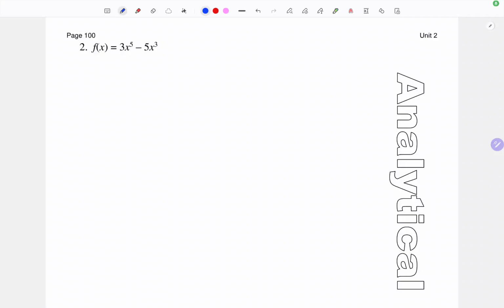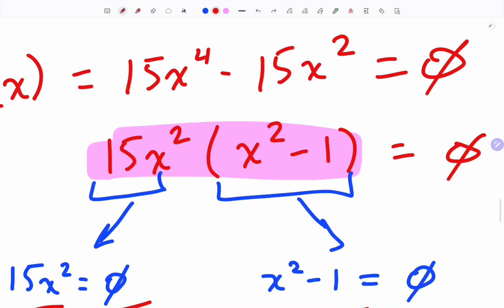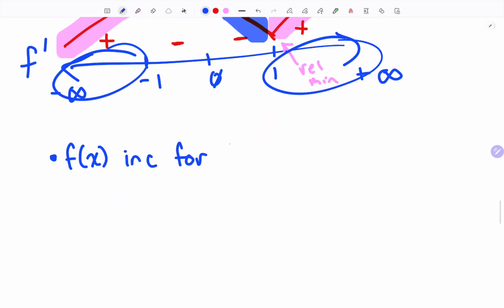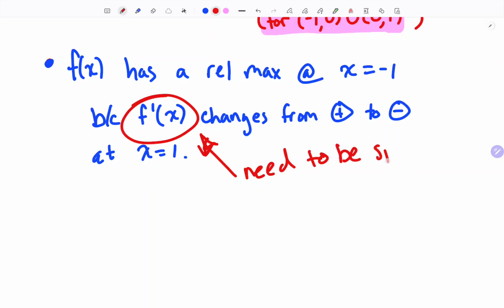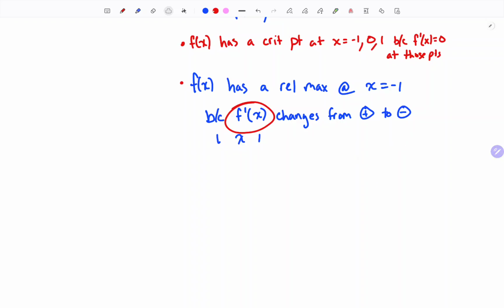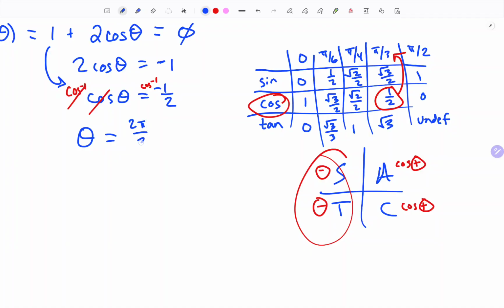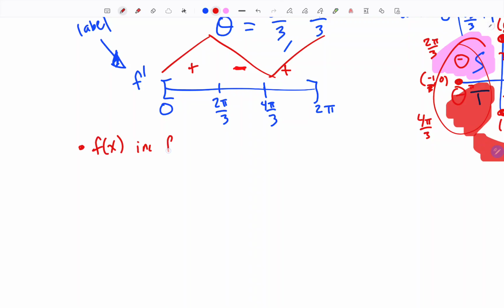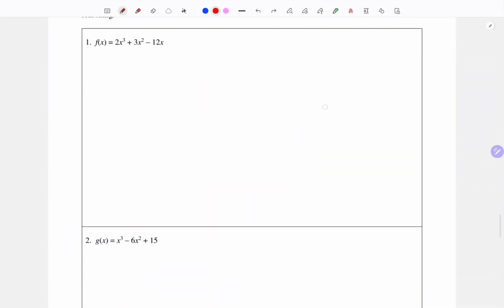Pg 100-101 Notes